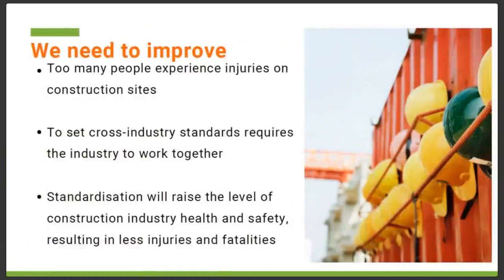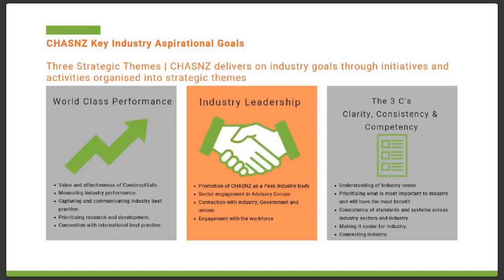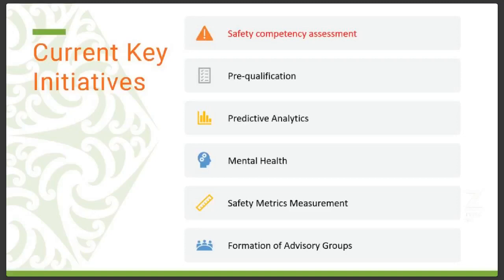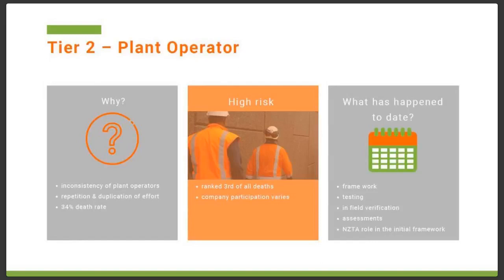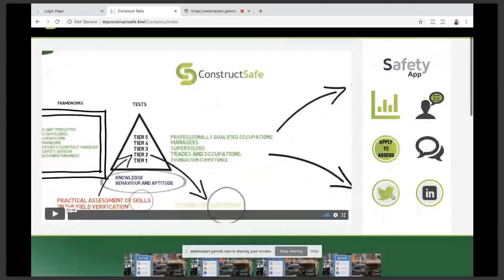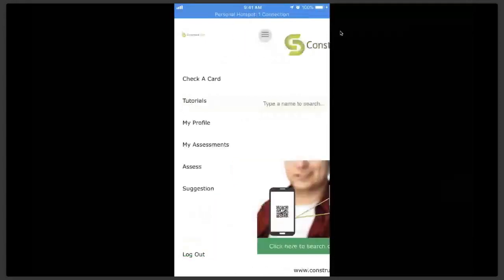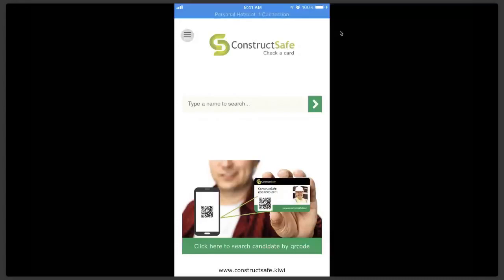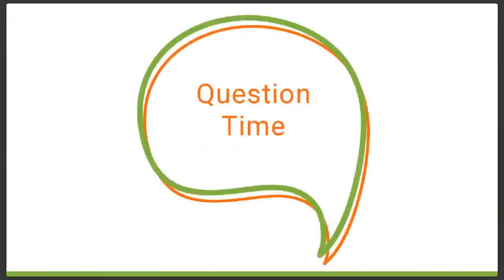Construction Health and Safety for Plant Operations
Civil Contractors New Zealand and Construction Health and Safety New Zealand teamed up to present a webinar on construction health and safety for plant operations on Thursday 28 March.

This webinar features CCNZ Chief Executive Peter Silcock, CHASNZ General Manager Skills and Competency Jon Harper-Slade and CHASNZ Chief Executive Chris Alderson.